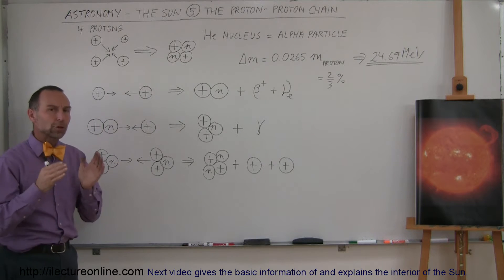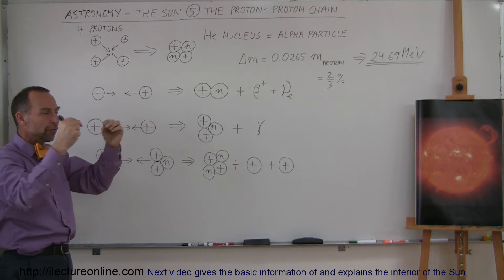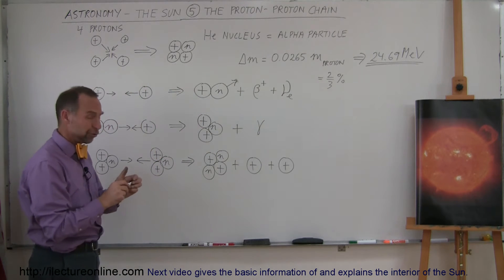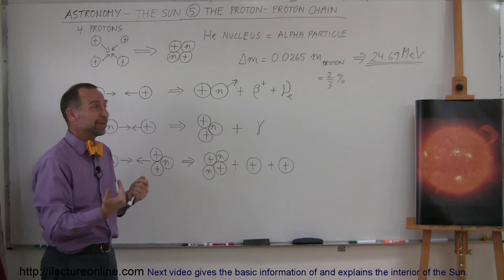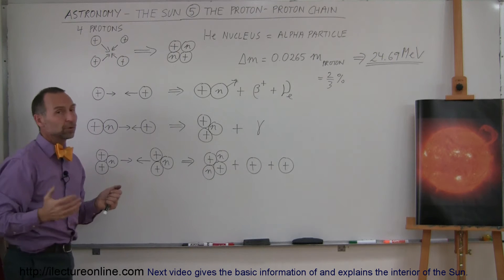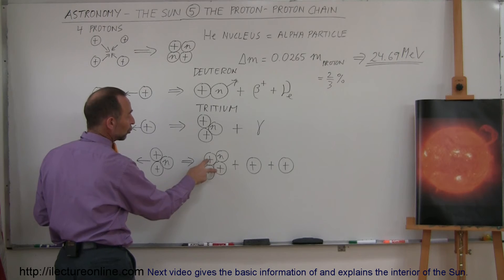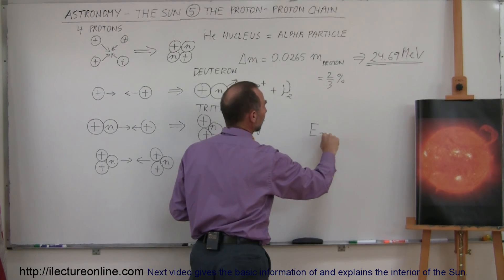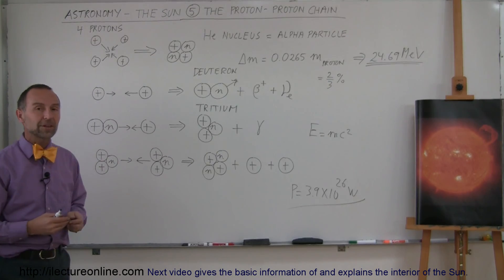Astronomy - The Sun (5 of 16) The Proton-Proton Chain (This Video has an Error)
for corrected video.

In this video I will explain the proton-proton chain of the Sun.